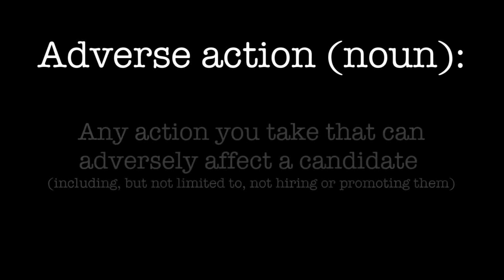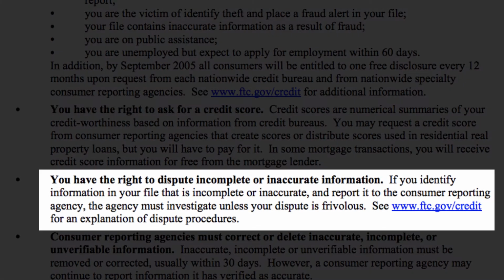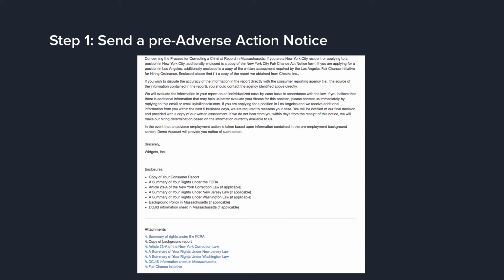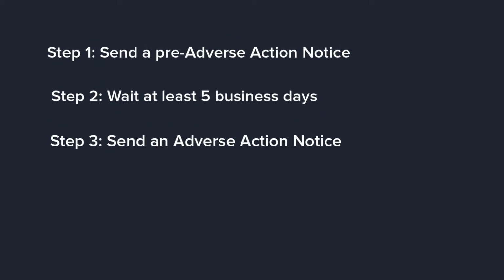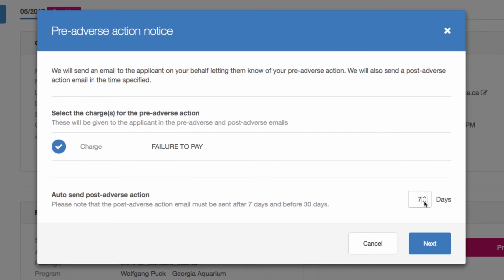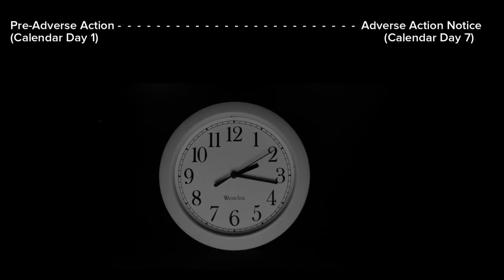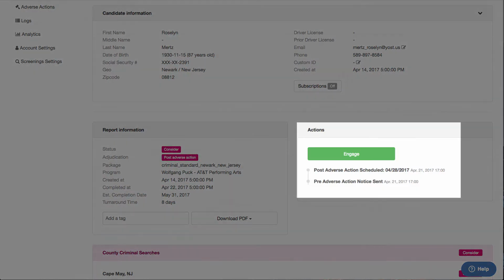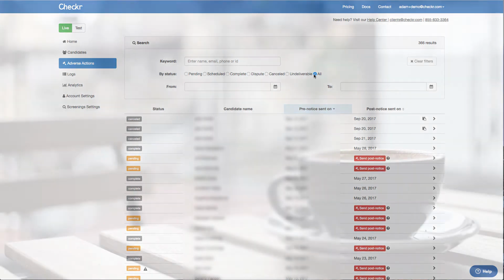What's an Adverse Action? - The Checkr Check-In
What's an adverse action process, and how do you make sure that yours complies with the right laws and regulations? The Checkr Check-In is your guide to a more efficient and compliant hiring process.